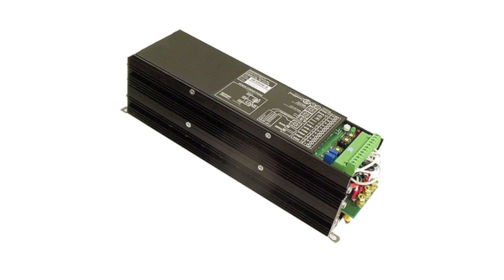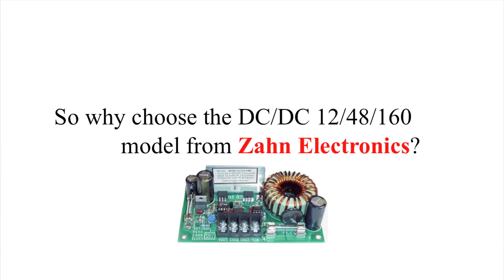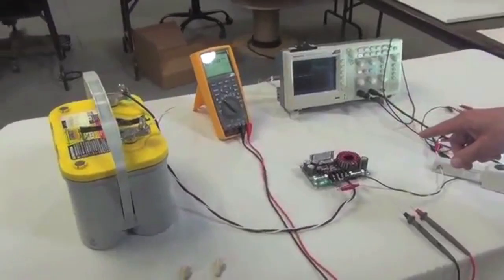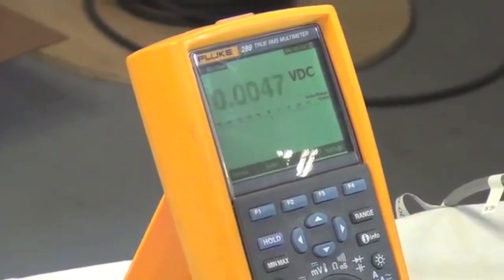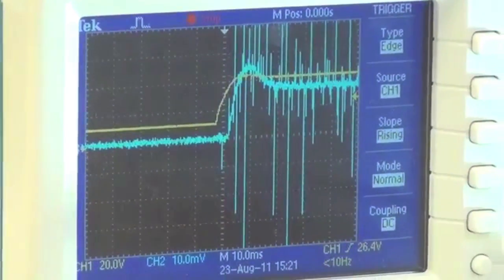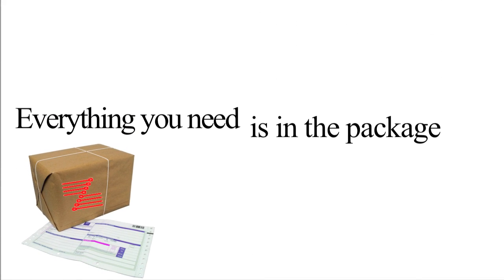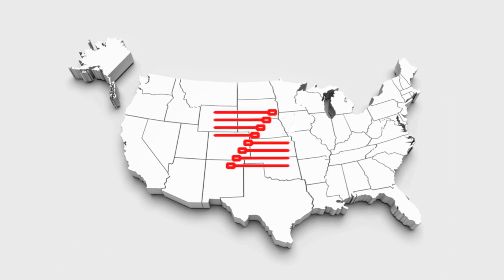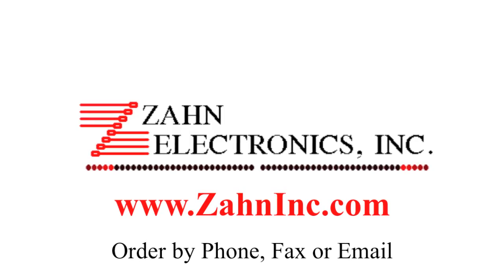DCDC12/48/160 Step Up Converter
Zahn Electronics1.mov. This is the second movie, featuring the DCDC12/48/160. The ad cost $1000. The DCDC12/48/160 costs $99 in single quantities. It is good for 160W. It steps up the voltage to 48V. The input voltage can be 12V,24V,36V. The input is usually a battery. You can order one at zahninc.com.